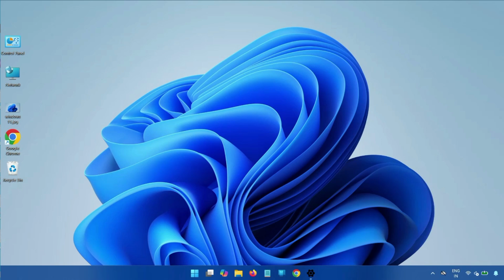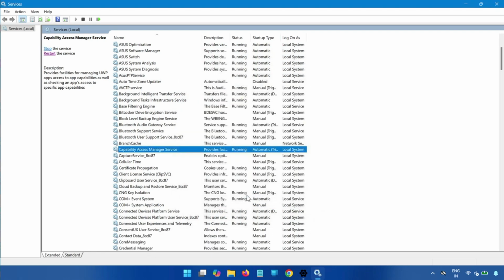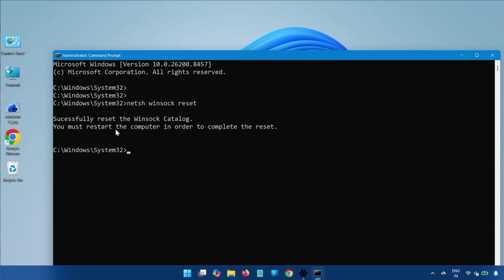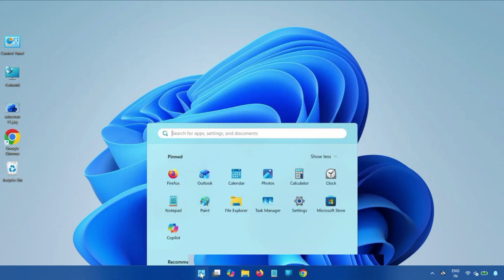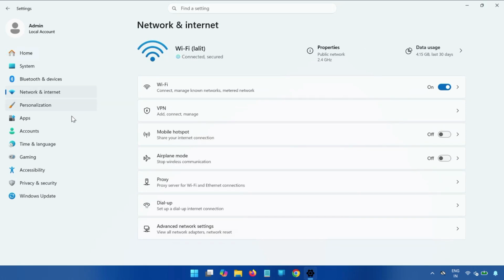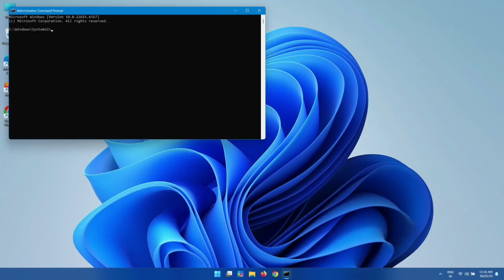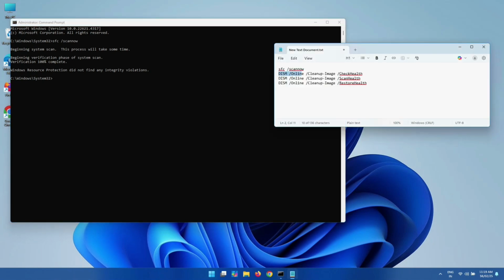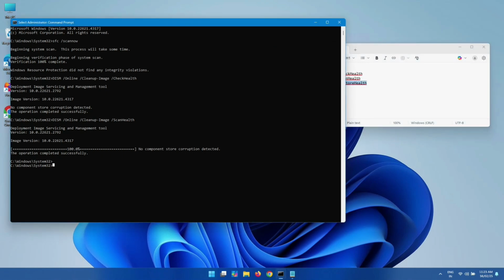WiFi Not Working After Deleting Capability Access Manager DB? FIX NOW!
Deleted Capability Access Manager Database and Lost WiFi? SOLVED!
Windows 11 WiFi Stopped Working After Registry/DB Changes FIX
Restore WiFi After Deleting CapabilityAccessManager Database
WiFi Option Missing After Deleting System Database? Easy Fix!
Windows 11 Wireless Network Not Working After System Modification
Fix Missing WiFi Adapter After Capability Access Manager DB Deletion
No WiFi Networks Found After Deleting CapabilityAccessManager FIX
Windows 11 WiFi Disappeared? Restore It in Minutes!
WiFi Toggle Missing After Database Deletion? Complete Solution
Repair Windows Network Services After CapabilityAccessManager Issue
How to Recover WiFi Functionality After Deleting System Files